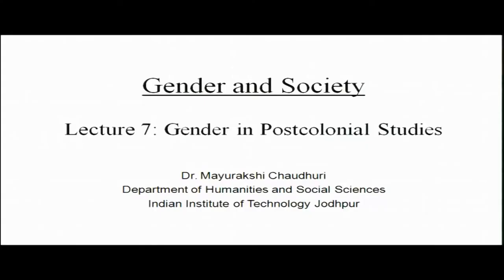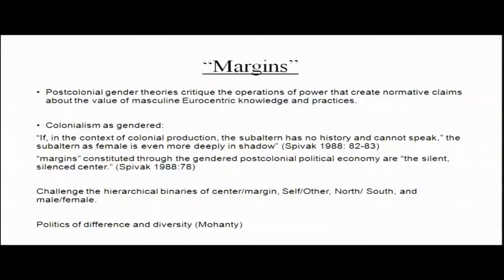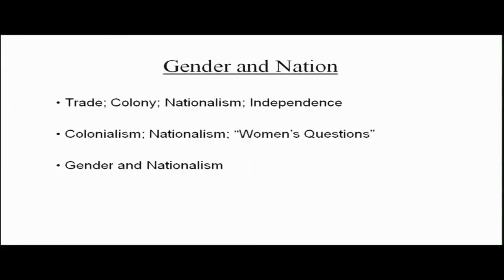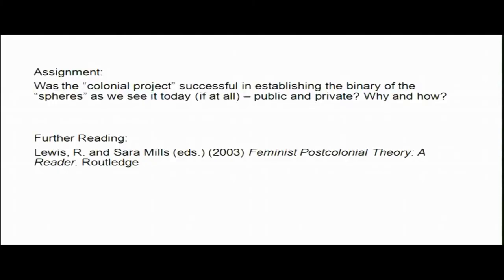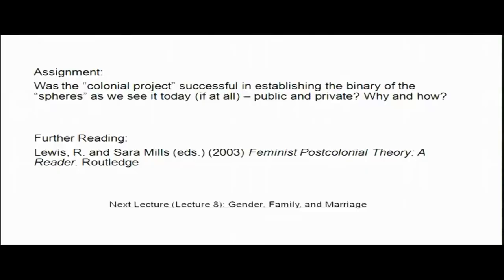Lec 07: Gender in Postcolonial Studies